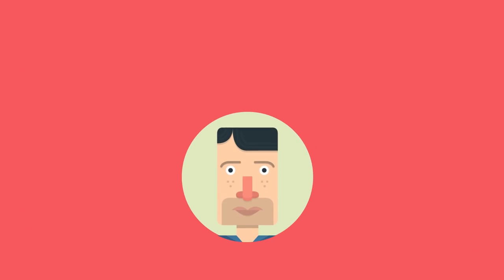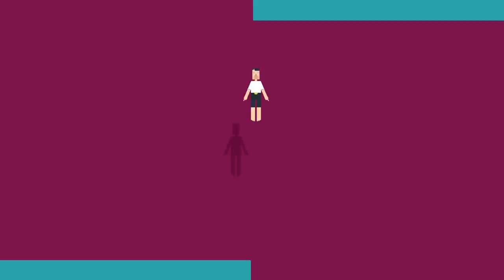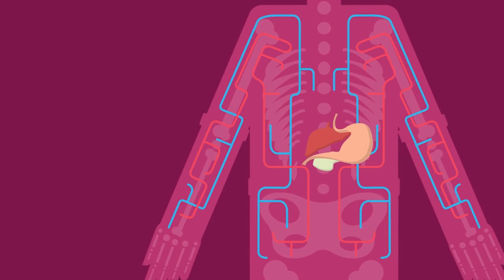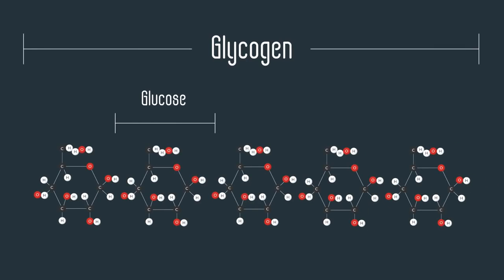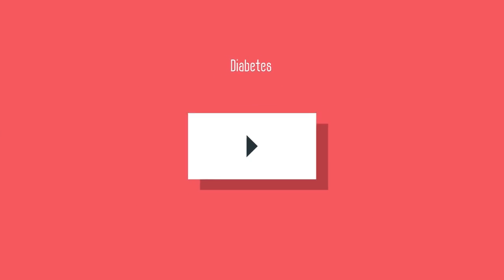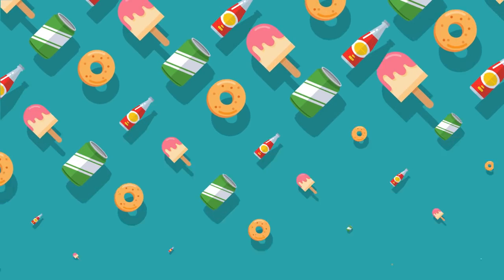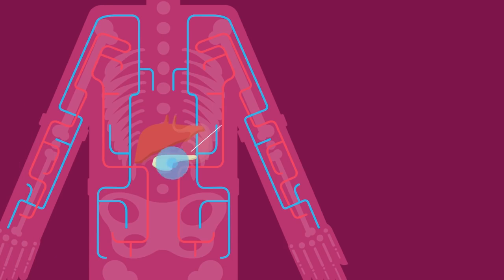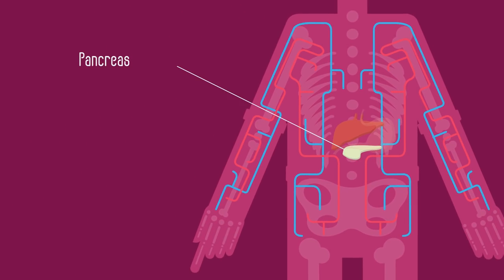Insulin and Glucagon Biology for All FuseSchool